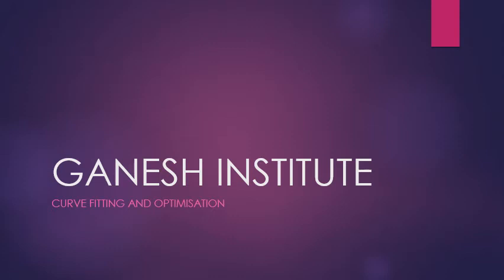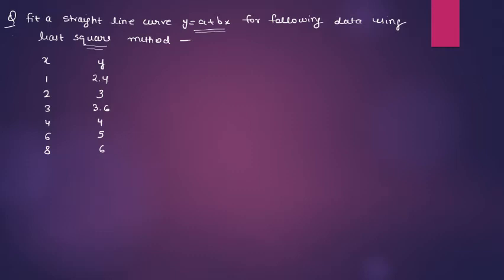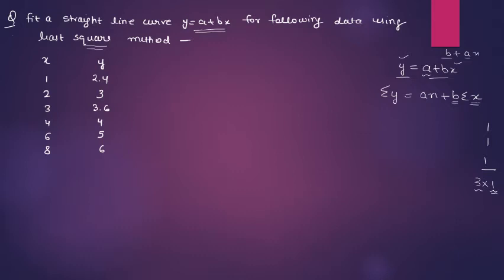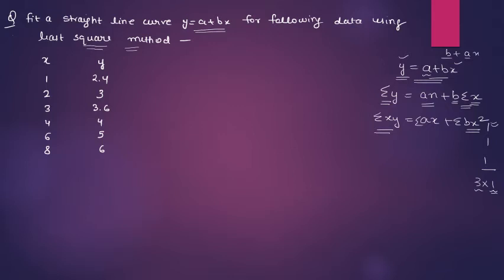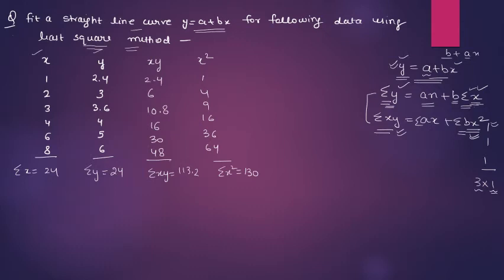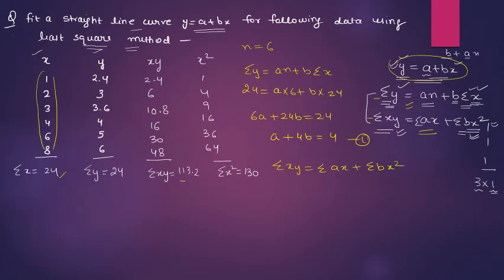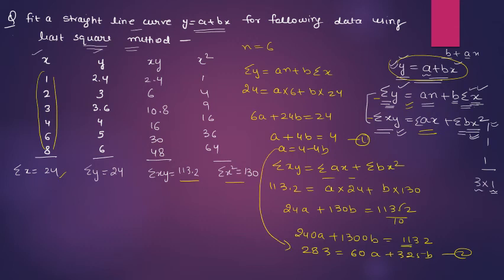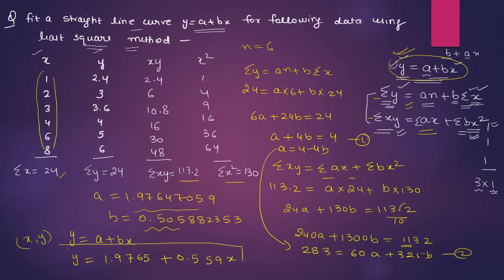Fitting straight line by least square method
how to fit an equation of a straight line using set of points